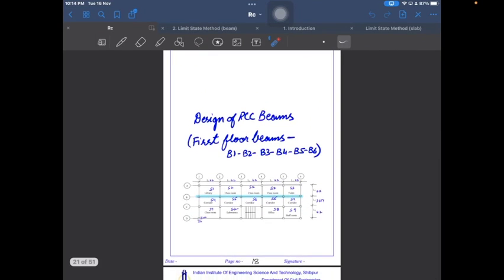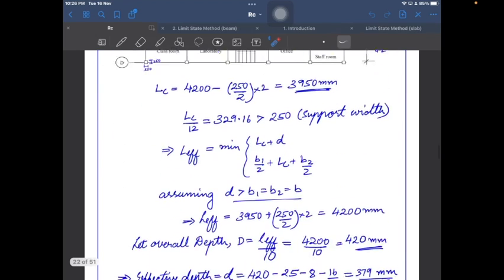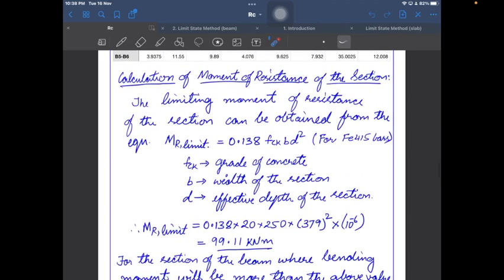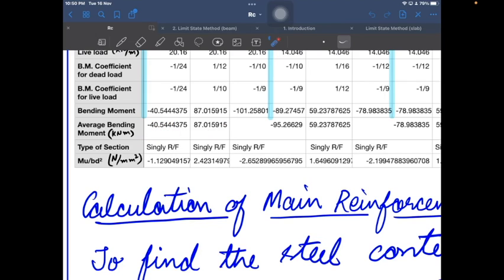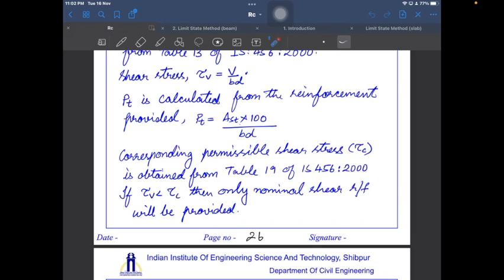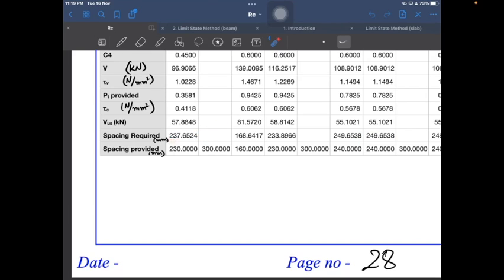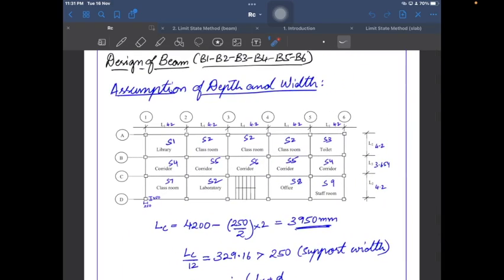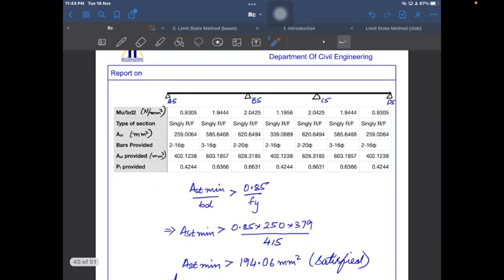RC Beam Designing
The formula for lever arm in Moment of resistance calculation (while calculating end anchorage) is  (d-0.42xu) for everyone 🙂, don't think that I've taken 0.42 as my overall depth is 420mm, I forgot to mention this, as this is obvious 🙂🙂🙂